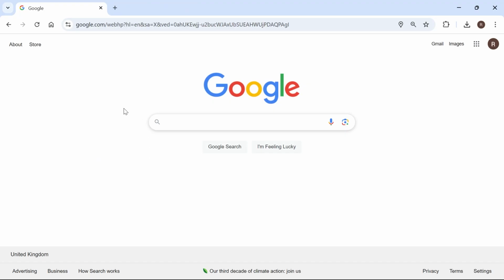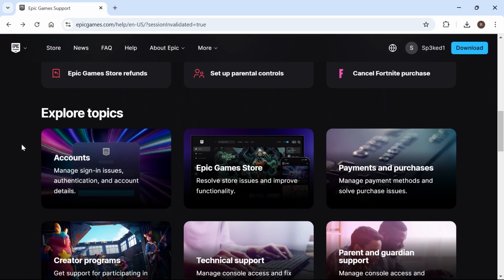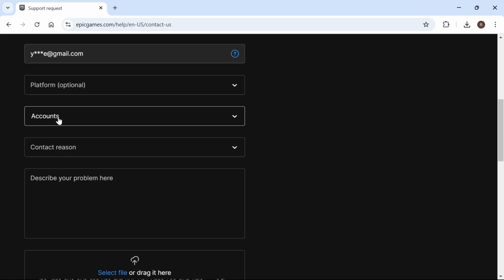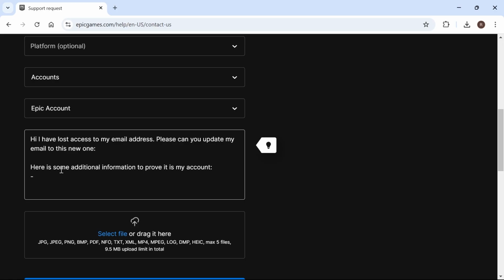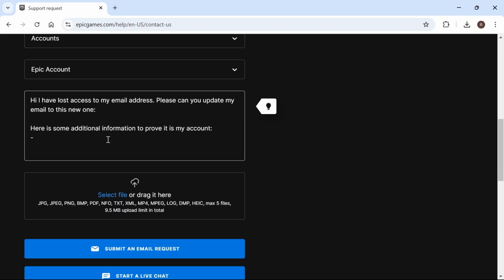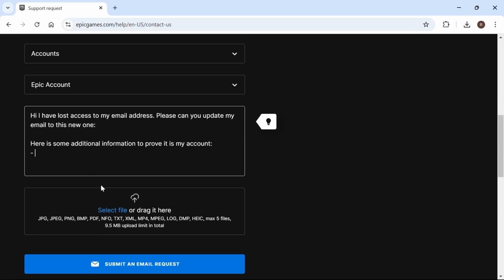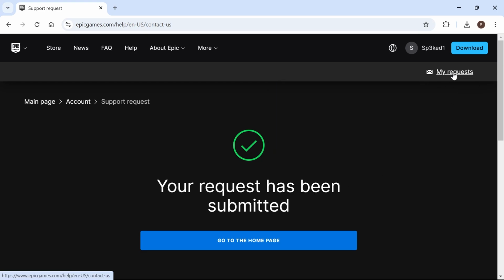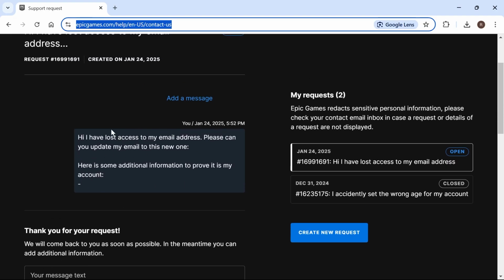How To Change Email on Epic Games Without Verification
I'll provide instructions on accessing your Epic Games settings, using the Support Center for assistance, and ensuring your account email is fully up to date.